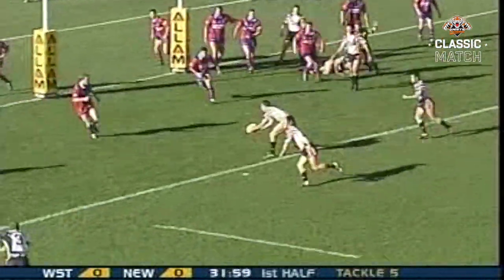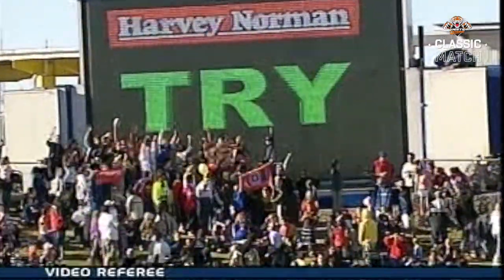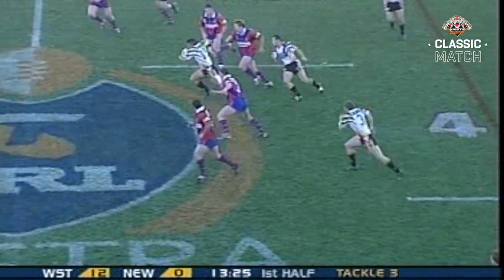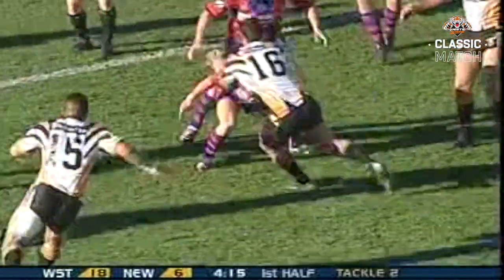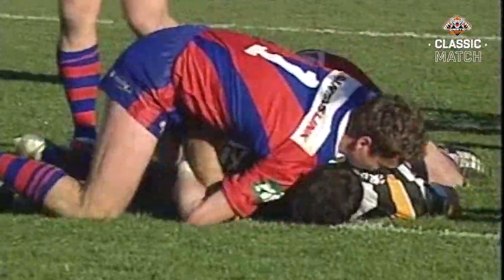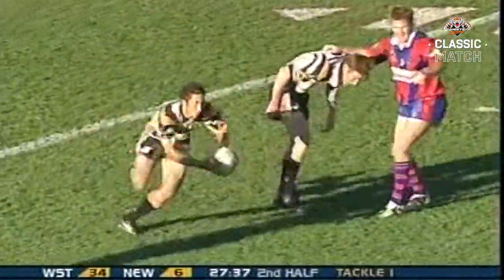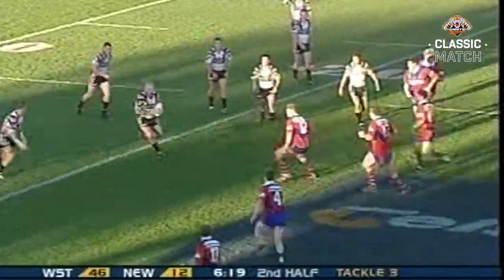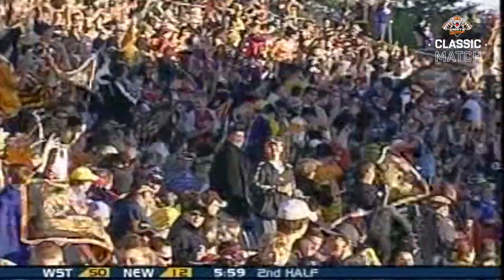Classic Match: 2003, Rd.20 — Wests Tigers v Knights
Wests Tigers take on the Newcastle Knights in Round 20 of the 2003 season.